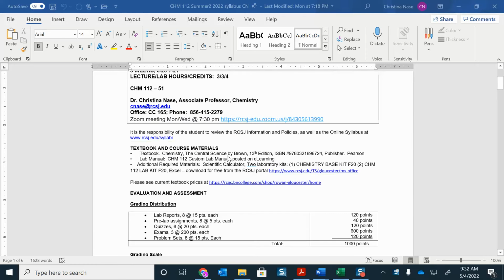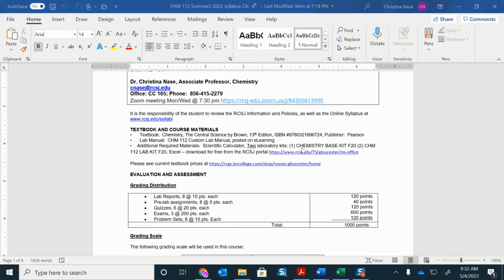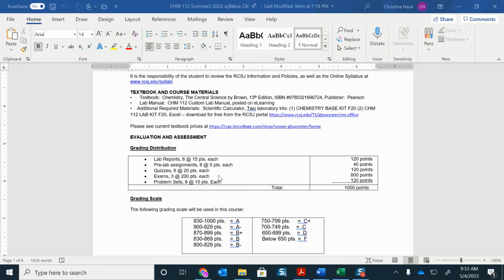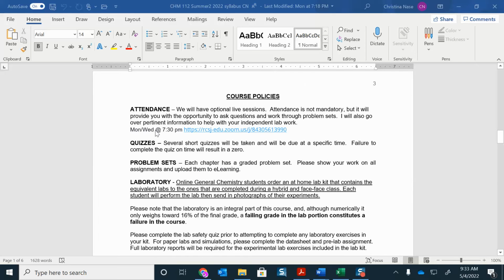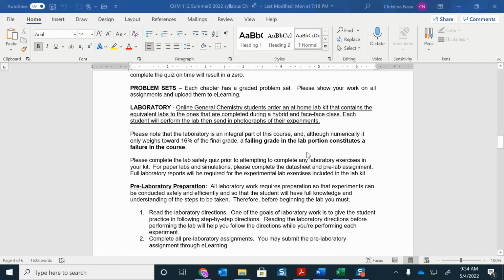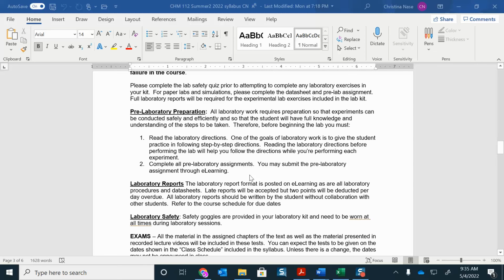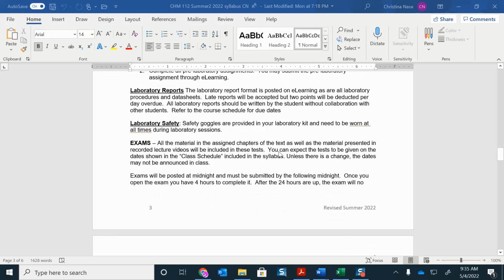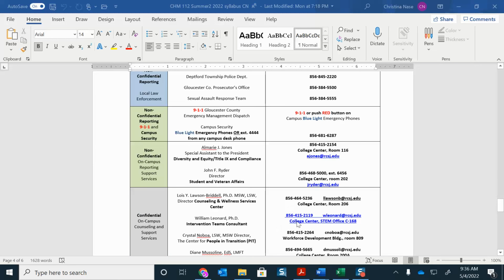CHM 112 sum 2 2022